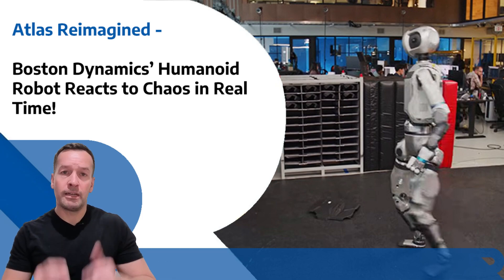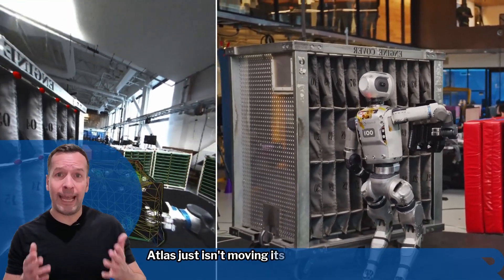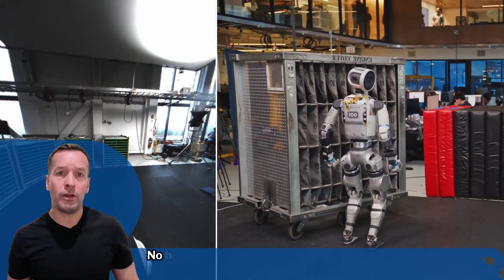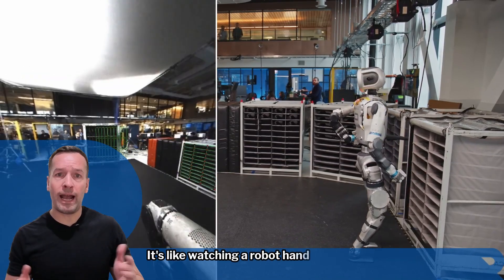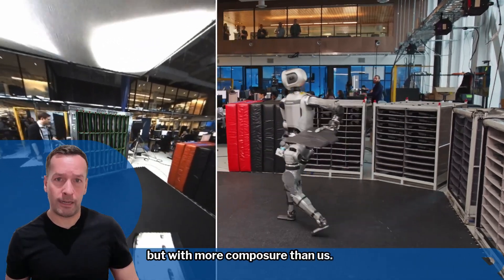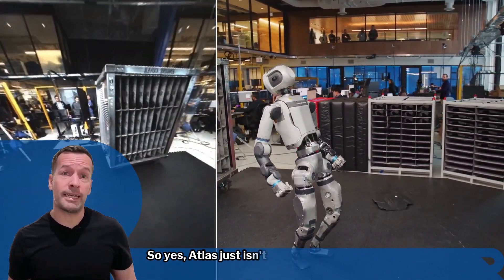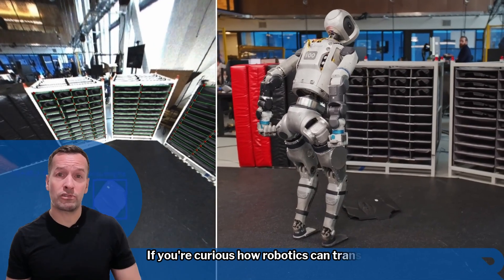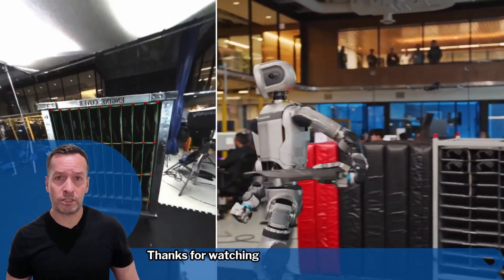Atlas Reimagined - Boston Dynamics’ Humanoid Robot Reacts to Chaos in Real Time!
Welcome back to the channel! In this week’s robotics news update, we take a deep dive into Boston Dynamics’ latest Atlas humanoid robot—and it's a game-changer. This is not the old hydraulic Atlas. The electric Atlas robot is smarter, faster, and adapting to real-world environments in real time.

🤖 In this video, you'll see the Boston Dynamics Atlas robot using AI-powered vision systems to scan, perceive, and act—without human intervention. From industrial automation to real-time decision-making, this robot showcases the future of humanoid robots in the workplace.

✅ Key Highlights:

Atlas robot reacts autonomously to dropped parts.

Uses a blend of AI, CAD modeling, and procedural programming.

Shows promise for high-mix, unpredictable environments.

Designed for real-time robotic automation in business.

📊 Whether you're evaluating robot ROI, exploring robot consultancy, or simply staying ahead of the curve in robotic automation, this is a must-watch.

🎓 Join our weekly Robot Optimise Industry (ROI) Workshop to learn how robotics can transform your business:

✅ Robot Center – Your destination for robotics consultancy and robotic system sales:
Buy Robot | Robot Buy | Robot Consultancy | Robotics Consultancy

✅ Robots of London – The UK’s premier robot hire and rental company:
Robot Hire | Robot Rental | Rent Robot | Hire Robot | Robot Events

✅ Robot Philosophy – Robotics advice, consultancy, and recruitment for future-facing businesses:
Robot Consultancy | Robot Recruitment | Robot Advice | Robot Insights | Robot Ideas